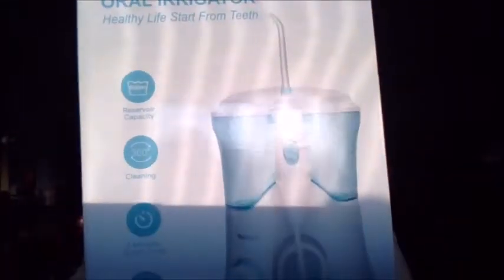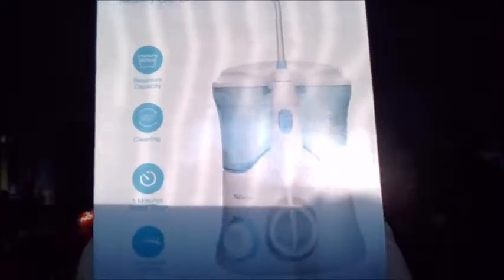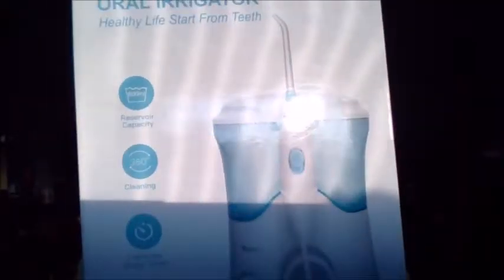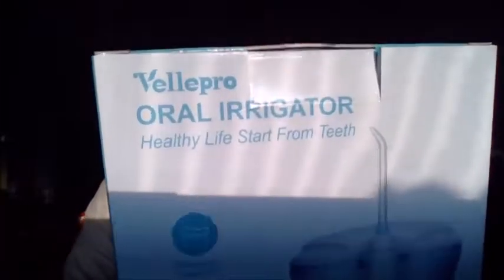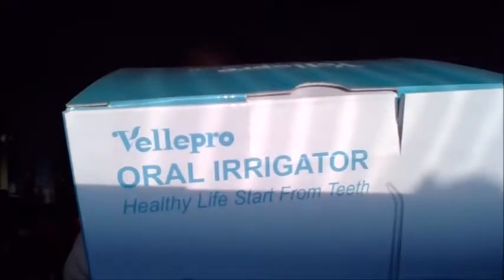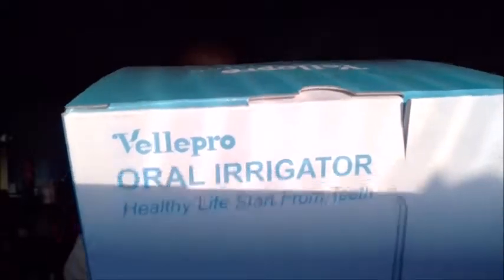Vellepro Classic Pearly White Cordless Advanced Water Flosser for Teeth & Braces Review.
Easy to use
reservoir capacity
Great for cleaning teeth
3 minutes smart timer
Pressure setting
Four classic tips, Orthodontic tip, Periodontal tip, Dental Plaque tip, & Tongue cleaner.

Thank you for visiting. Renewal Of The Spirit Institute & Wellness Center. Please visit all our webpages and visit the visitors links to our sites.

"I had a stroke three years ago but taking herbs bought me through and eating healthy has kept me here."

 Mail to:
Donia Gonzales-Copeland
POB 371
Delaware City, Delaware 19706